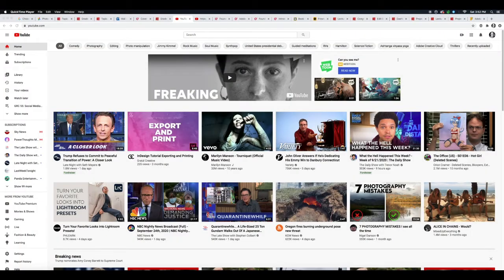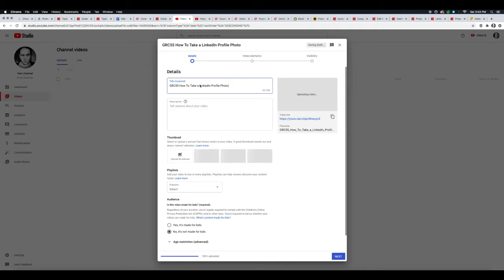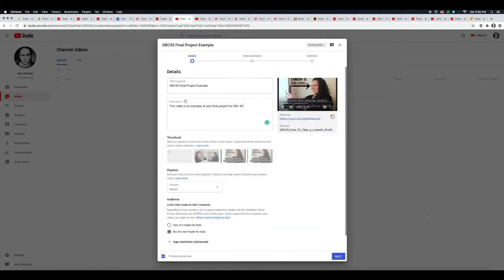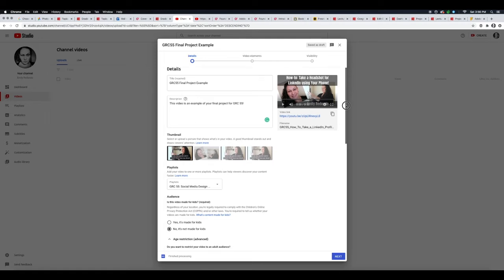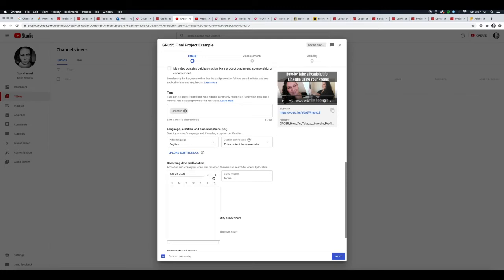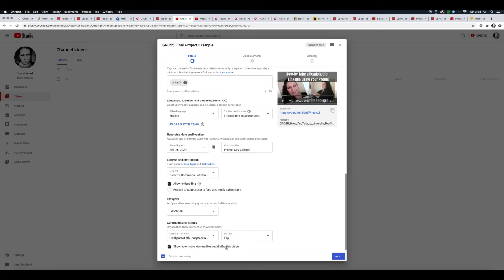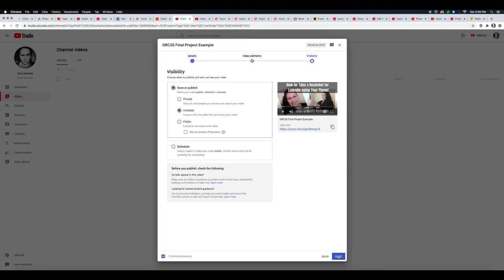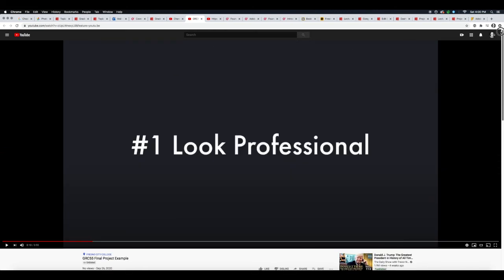GRC55 How to Upload To YouTube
In this video, I'll walk you through the options you have when uploading your final project to YouTube!